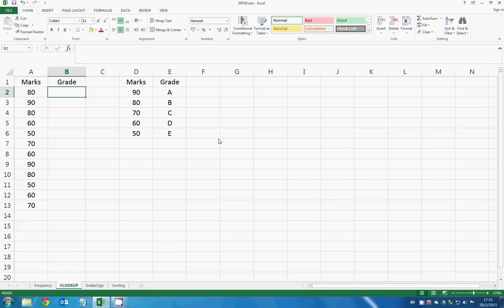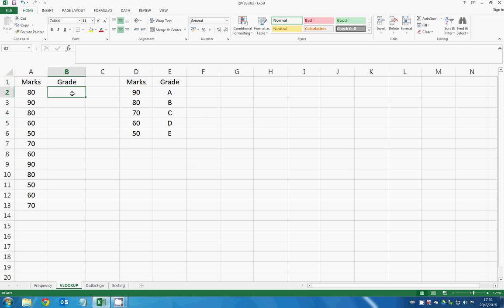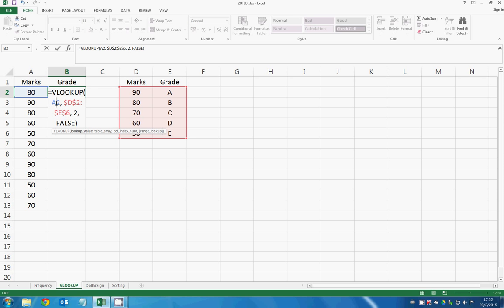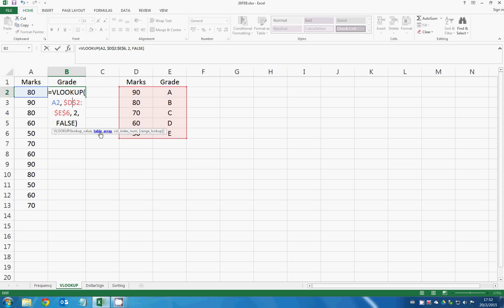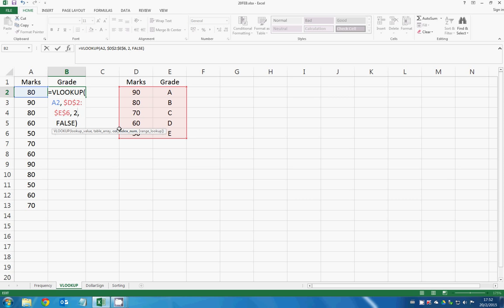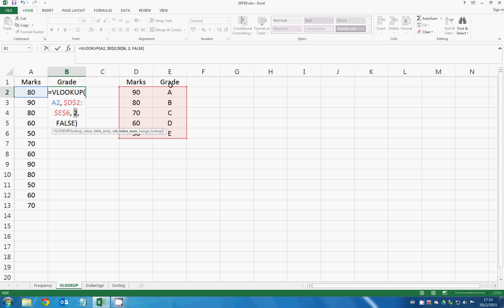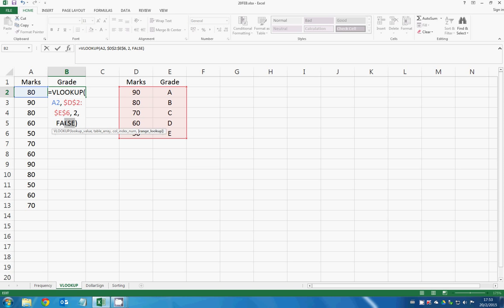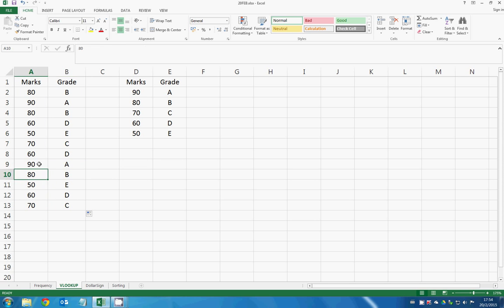Excel VLOOKUP Function | Excel in Minutes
The Microsoft Excel VLOOKUP Function. Check this demonstration to learn Excel VLOOKUP in 3 mintues :)

FlameShaow is a YouTube channel which provides Educational Video, ranging from high school tutorial to practical computer skills.